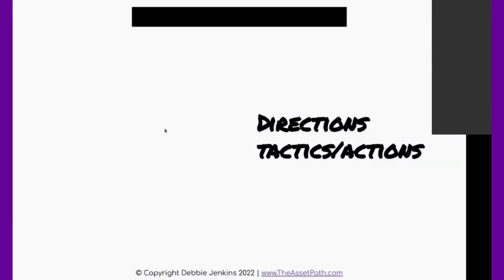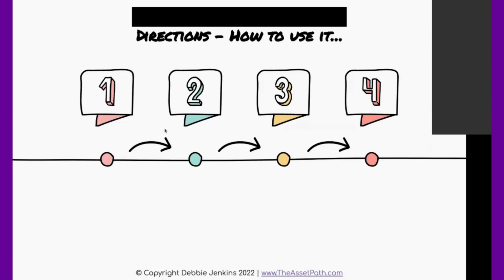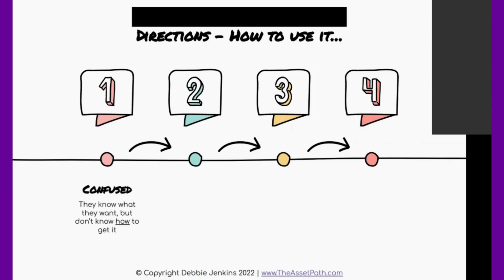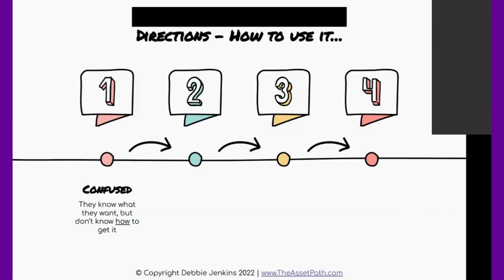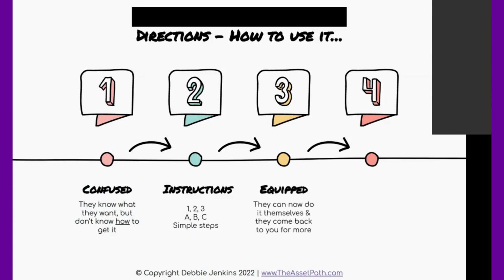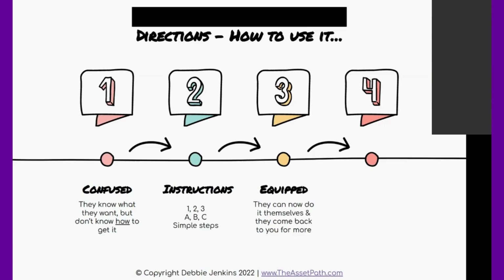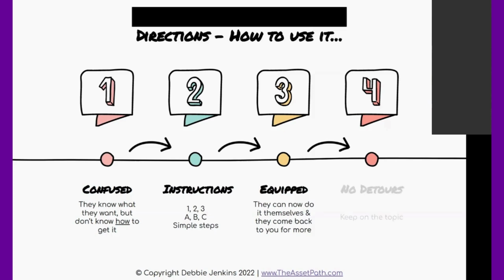How to use the Directions methodology from the DML Compass